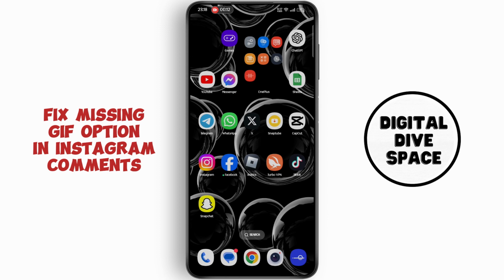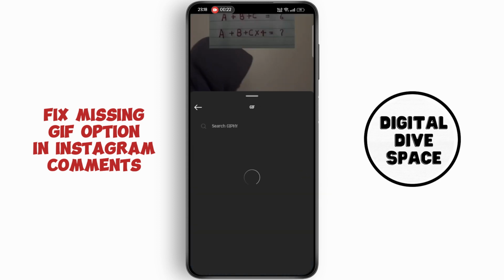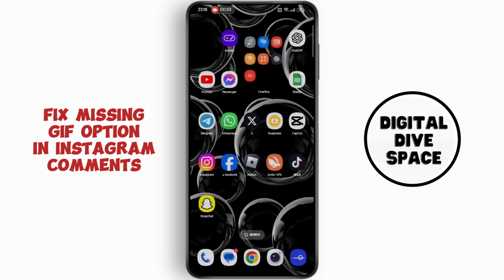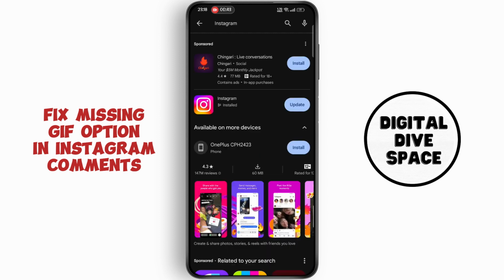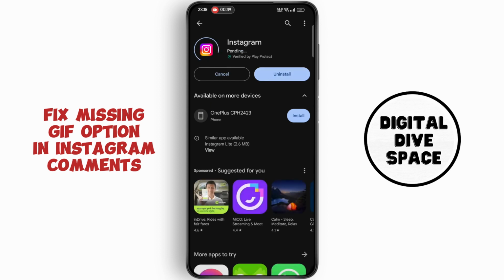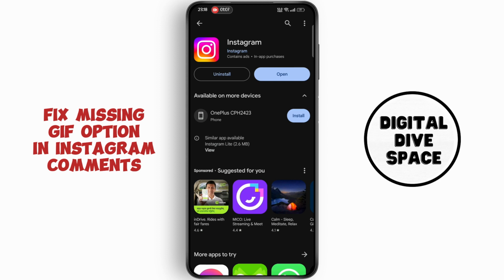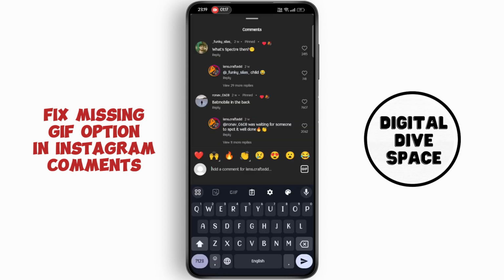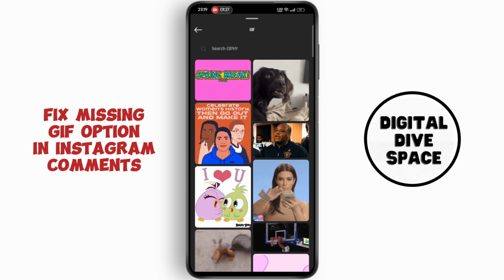How To Fix Missing GIF Option in Instagram Comments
Welcome to our step-by-step guide on "How To Fix Missing GIF Option in Instagram Comments"! If you've been unable to find the GIF option while commenting on Instagram posts or stories, this video is for you. We'll walk you through the troubleshooting steps to restore the missing GIF feature and enhance your commenting experience on Instagram.

In this video, you'll learn:

How to troubleshoot the missing GIF option in Instagram comments
Steps to restore the GIF option in Instagram comments
Tips for resolving Instagram comment-related issues